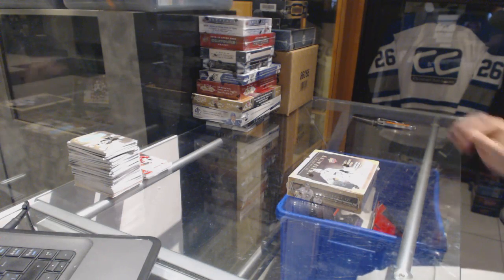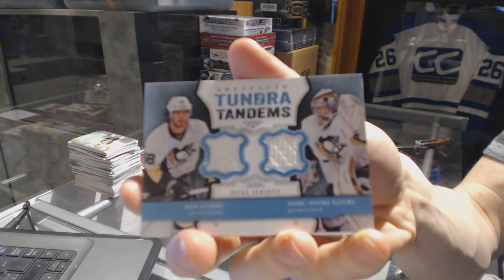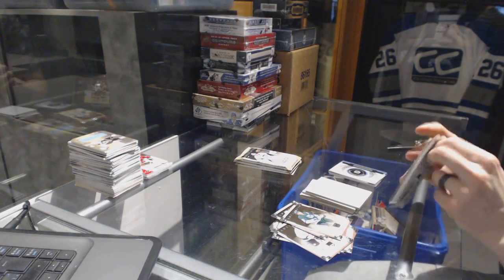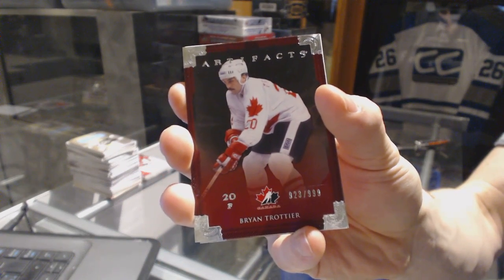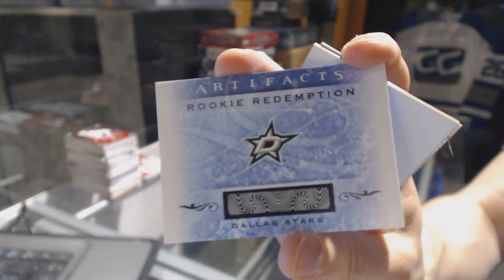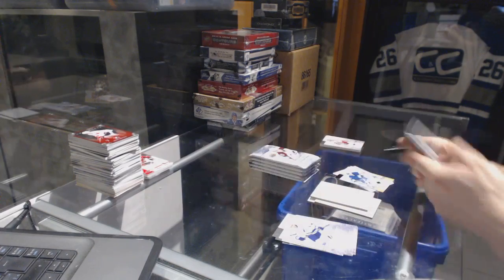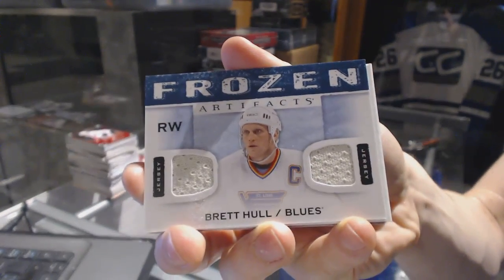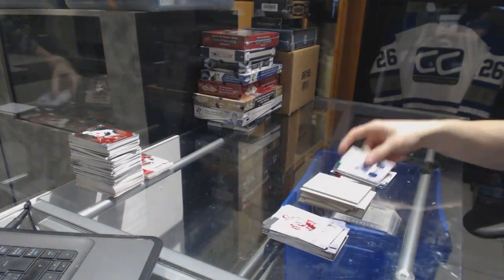13-14 UD Artifacts & 14-15 UD Artifacts Hockey Box Break - C&C GB #6884